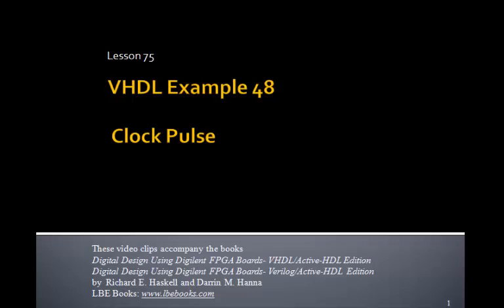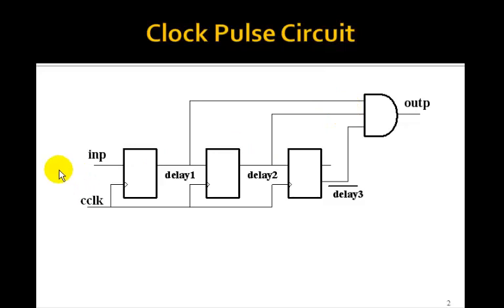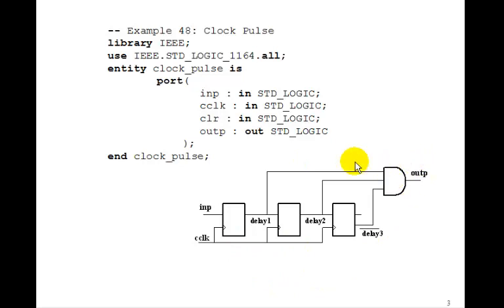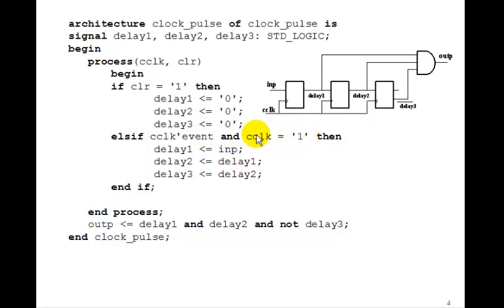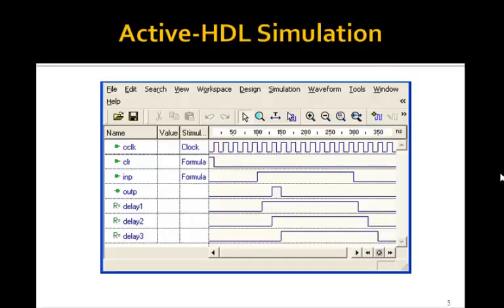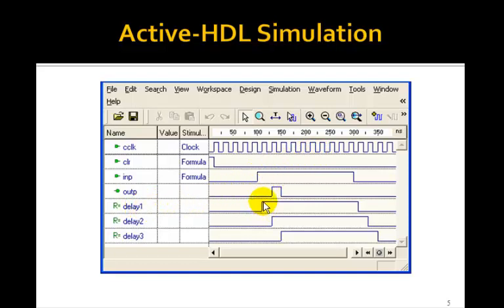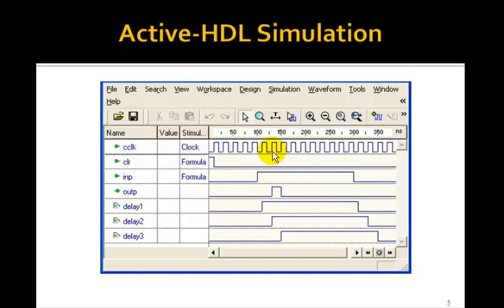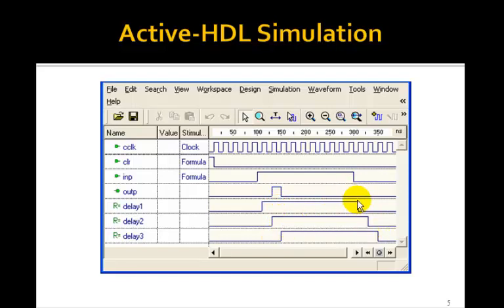Lesson 75 - Example 48: Clock Pulse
This tutorial on Shift Registers and generating Clock Pulses accompanies the book Digital Design Using Digilent FPGA Boards - VHDL / Active-HDL Edition which contains over 75 examples that show you how to design digital circuits using VHDL, simulate them using the Aldec Active-HDL simulator, and synthesize the designs to a Xilinx FPGA.  for more information or to purchase this inexpensive, informative, award winning book.